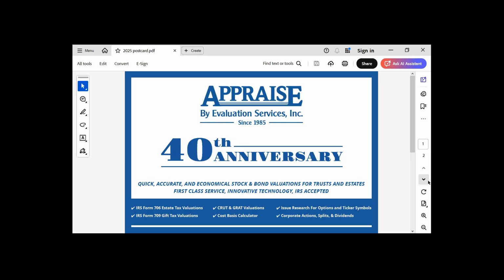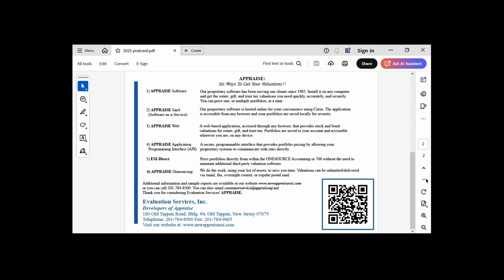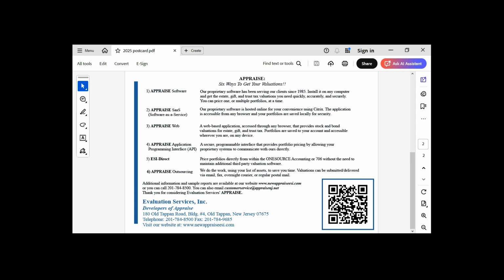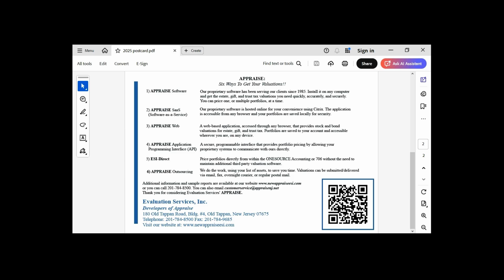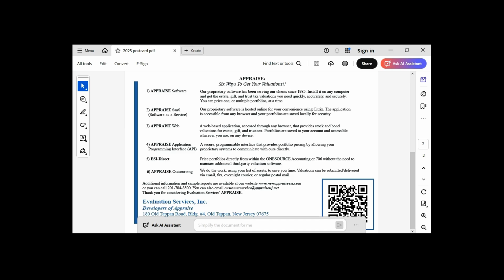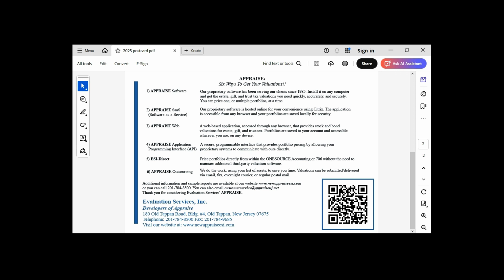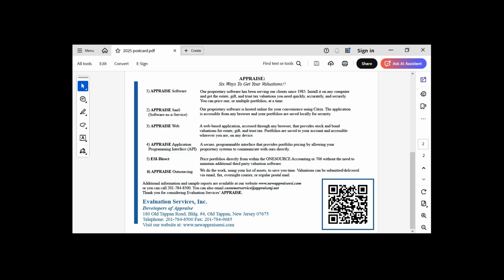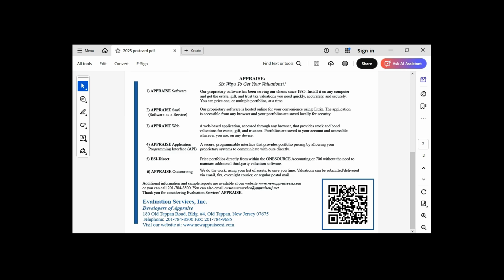Six Ways To Get Your Estate & Gift Valuations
An April 2025 Wall Street Journal article stated, "Every company I talk to is talking about productivity. How do we get our revenue per employee up, not just our revenue?”

Our 30 minute webinar "Six Efficient Ways to Get Your Estate & Gift Valuations" will briefly introduce six ways you can get estate and gift valuations, all of which have the potential to increase efficiency and productivity.